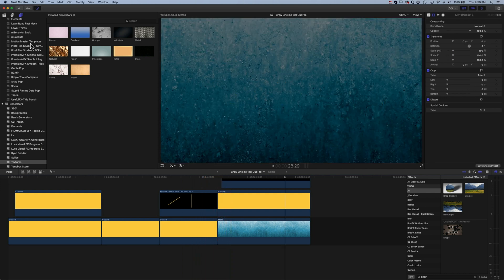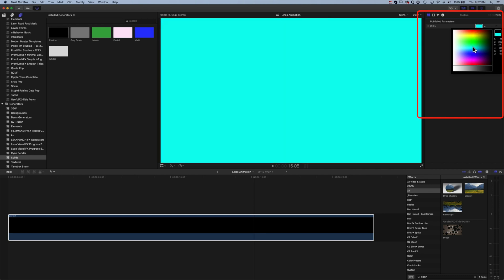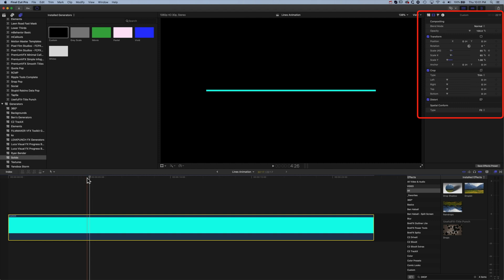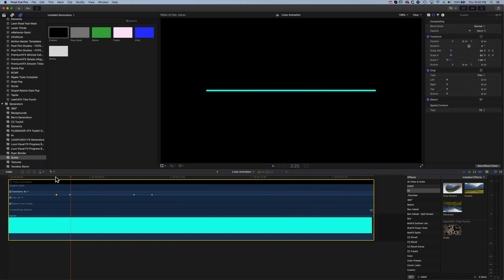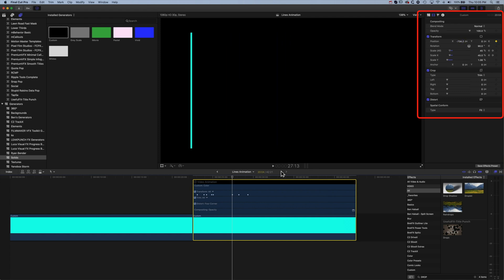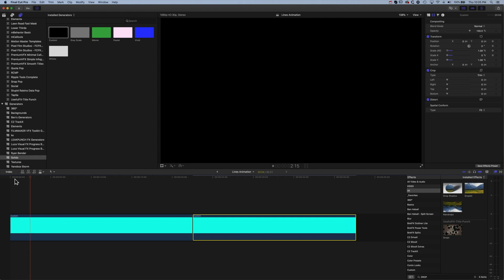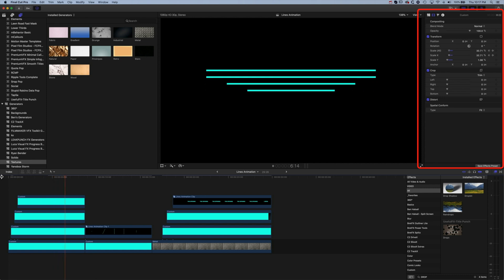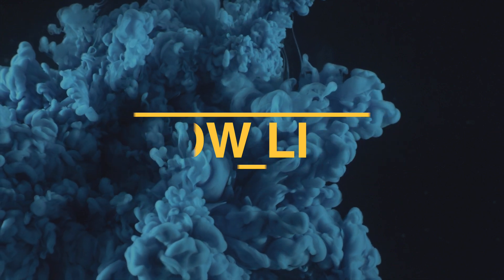Growing Lines Effect - Final Cut Pro Tutorial [NO PLUGINS NEEDED]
Learn how to grow lines in this Final Cut Pro tutorial.